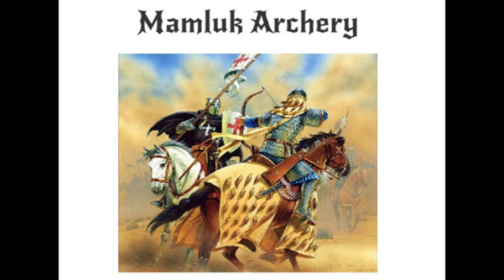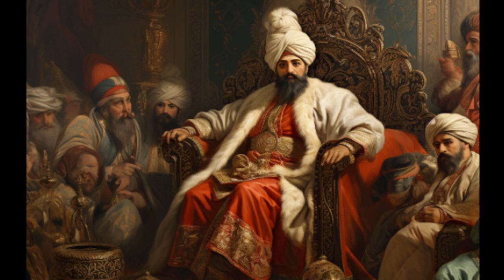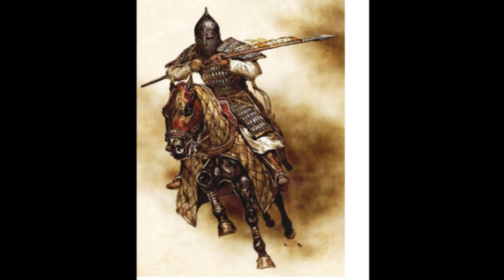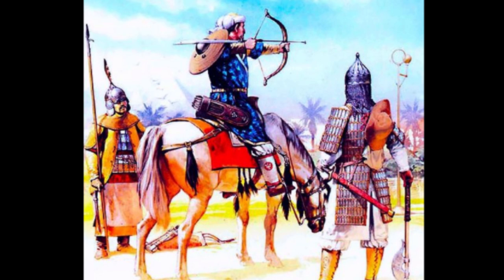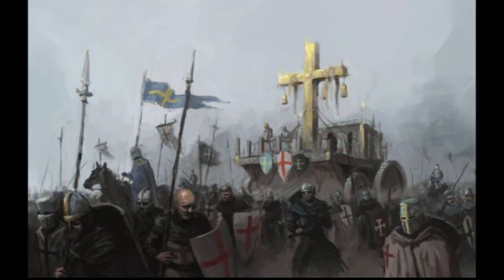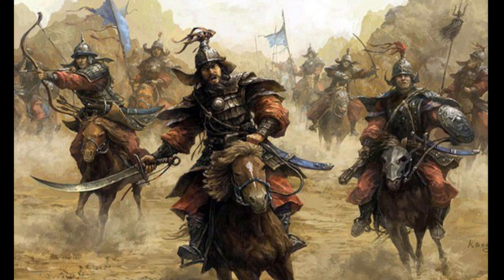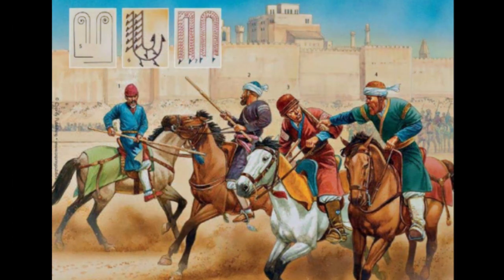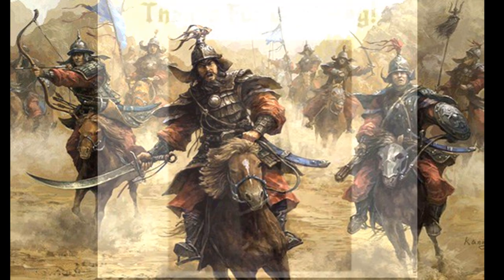Mamluk Archery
The Mamluks were originally slaves. The word comes from the Arabic for one who is owned; a captive slave (Arabic: مملوك, Romanized: mamlūk (singular), مماليك, mamālīk (plural)), translated as “one who is owned”. These particular slaves, however, were warrior slaves and were to be used in military affairs. In fact, a large part of most armies in the Islamic world from the 9th to the 19th century was composed of slave soldiers. This video discusses the Mamluks and Mamluk archery in a historical context.